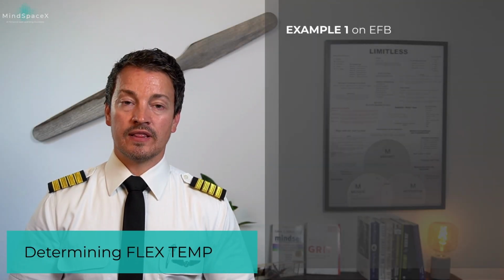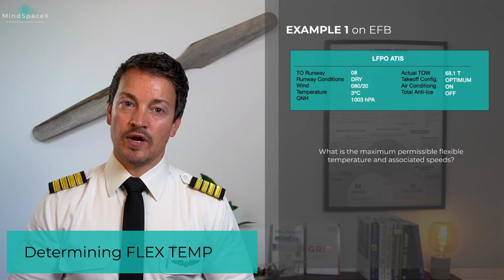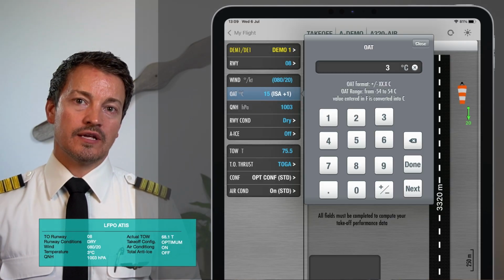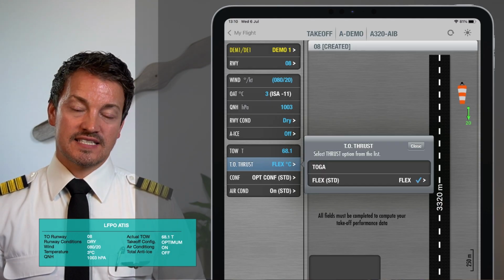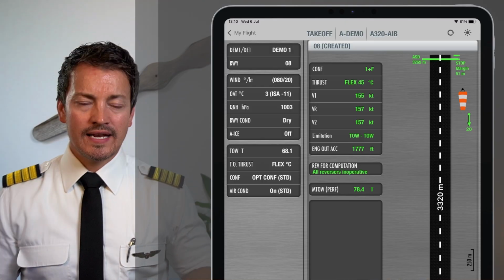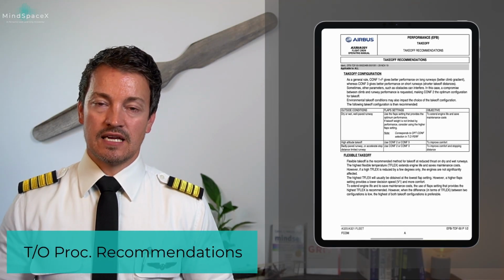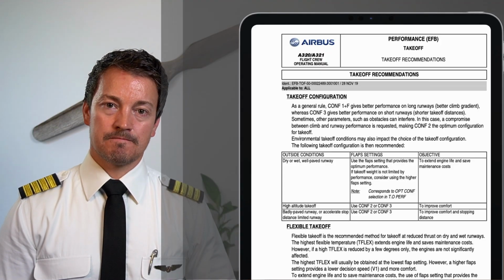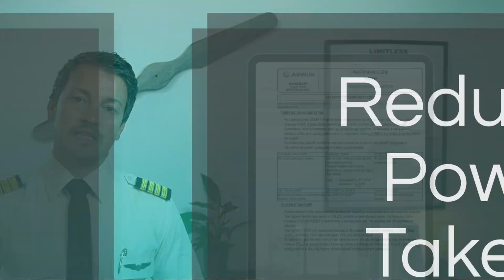A320 Takeoff Performance - Calculating FLEX Takeoff (EFB Example)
**Master the EFB flex temperature calculation and optimize your Airbus takeoff performance like a pro! ✈️** This step-by-step walkthrough shows you exactly how to determine the perfect FLEX takeoff thrust setting for real-world operations.

In this video, you'll learn the complete process of calculating flex values using the Electronic Flight Bag, from initial data entry to final MCDU configuration. Whether you're preparing for your type rating or refining your operational knowledge, this practical demonstration breaks down every critical step.

🔹 **Setting Up Your EFB Calculation** – How to input runway conditions, wind data, temperature, and actual takeoff weight correctly

🔹 **Understanding Wind Corrections** – Why the software automatically applies the 50% headwind restriction and what this means for your calculations

🔹 **TOGA vs FLEX Selection** – When to switch from maximum takeoff weight calculations to flexible thrust computations

🔹 **Interpreting Your Results** – What a flex temperature of 45°C actually means for engine performance compared to ambient conditions

🔹 **Flap Configuration Selection (1+F/2/3)** – FCOM recommendations for choosing between configurations based on runway conditions

🔹 **MCDU Flex Temperature Entry** – How to correctly input your calculated flex value into the aircraft systems

**Key Takeaways:**

The flex temperature tells the aircraft to perform as if operating in warmer conditions, reducing engine wear while maintaining safe performance margins. You'll understand why configuration 1+F was selected in this scenario and when higher flap settings (Config 2 or 3) become necessary—particularly for high altitude operations, passenger comfort, or operations on poorly maintained runways.

This practical EFB demonstration is produced by MindSpaceX Aviation to support your professional development in Airbus operations.

Video Timestamps:
00:00 - Introduction to EFB Flex Calculation
00:14 - Setting Up Runway & Environmental Conditions
00:29 - Determining Optimum Flap Configuration
00:42 - Wind Input & Understanding Headwind Restrictions
00:54 - Entering Weight Data & Selecting FLEX Mode
01:08 - Anti-Icing Considerations for Performance
01:23 - Interpreting Results: Config 1+F & Flex 45
01:35 - What Flex Temperature Means for Engine Performance
01:49 - Understanding Reduced Thrust Benefits
02:00 - FCOM Flap Selection Recommendations
02:26 - When to Use Config 2 or Config 3